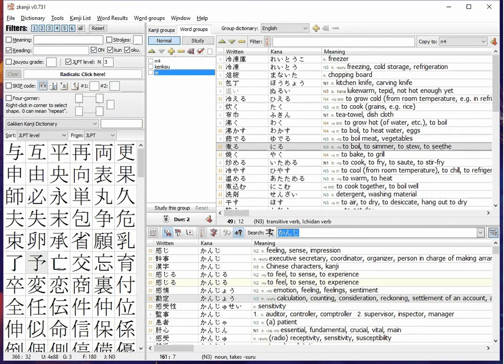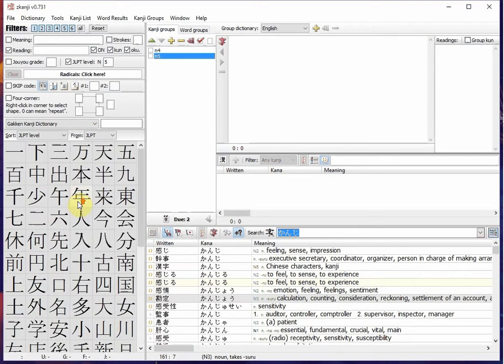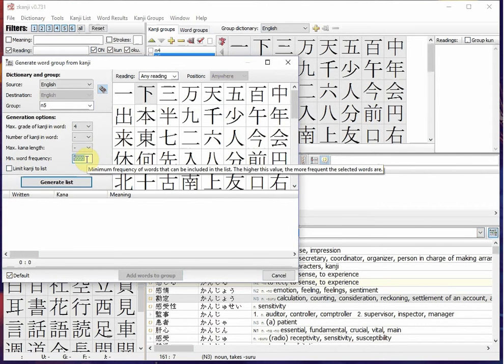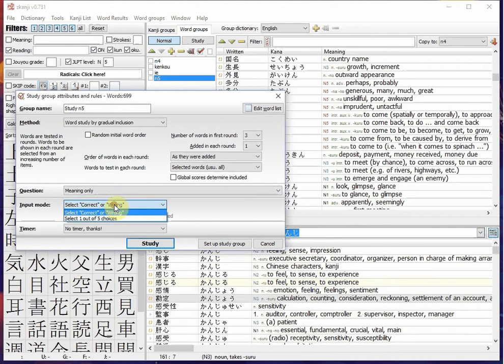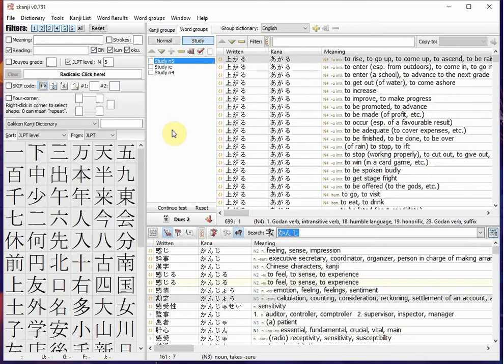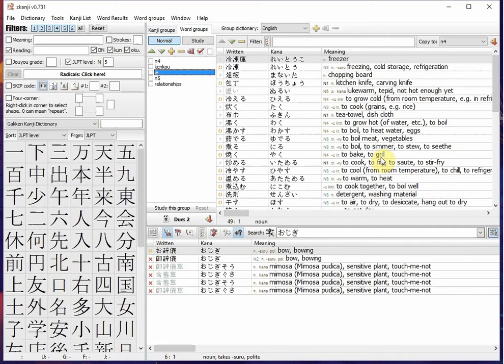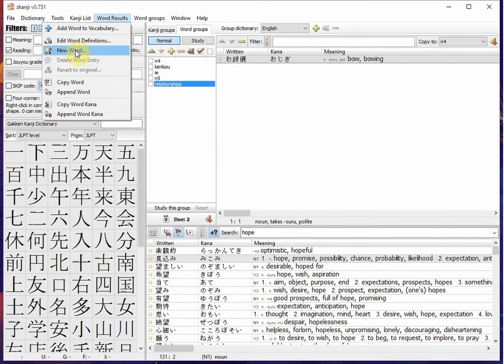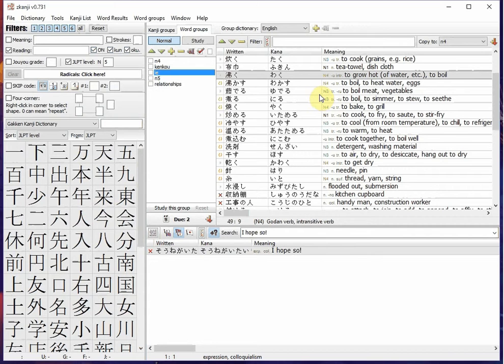How to learn kanji with zkanji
A tutorial on the zkanji software program feature for memorizing and reviewing Japanese vocabulary